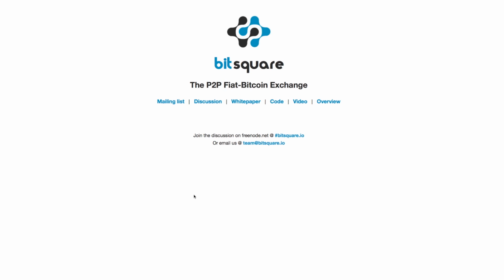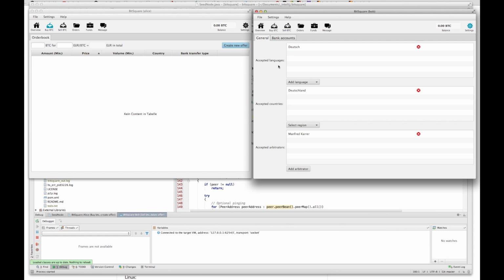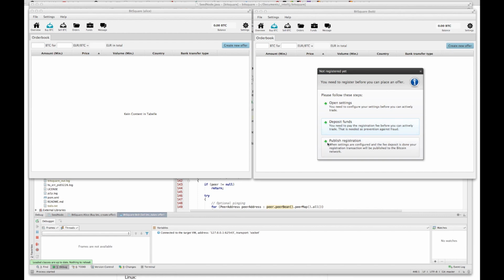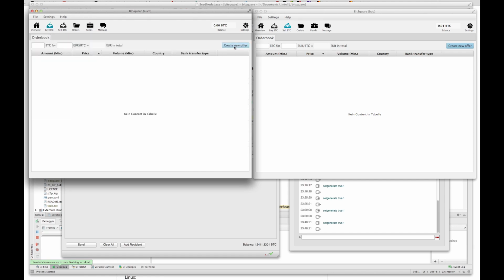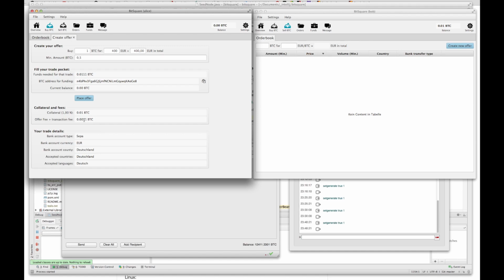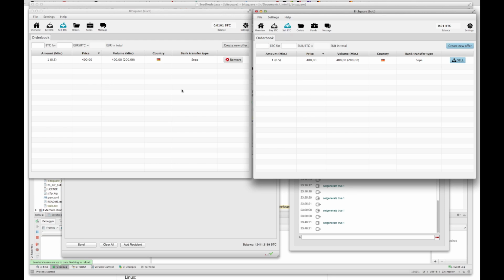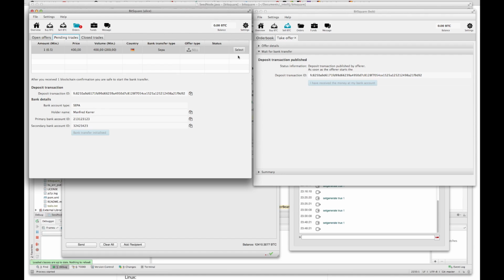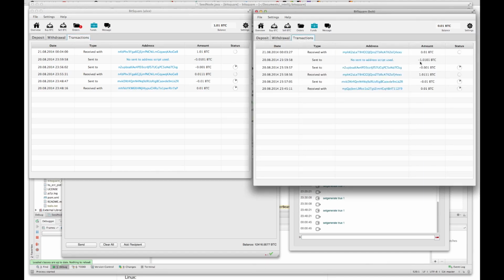Bitsquare - Software demo in details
This video explains the Bitsquare P2P Fiat-Bitcoin Exchange in details and demonstrates the software.